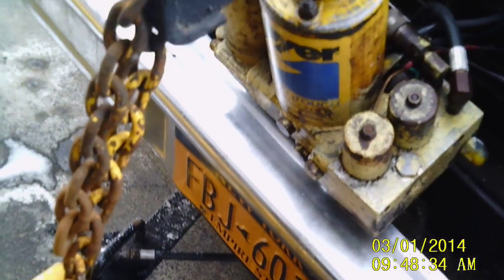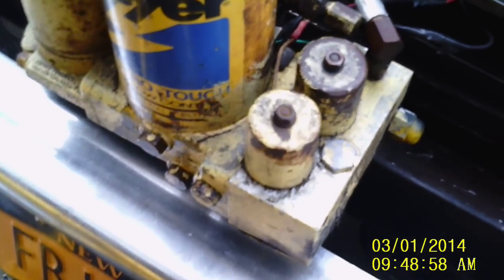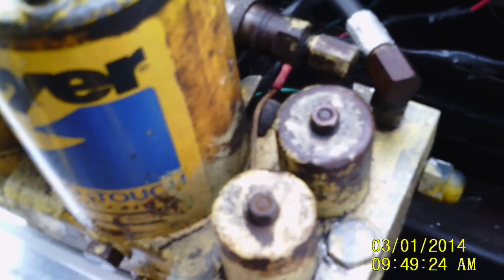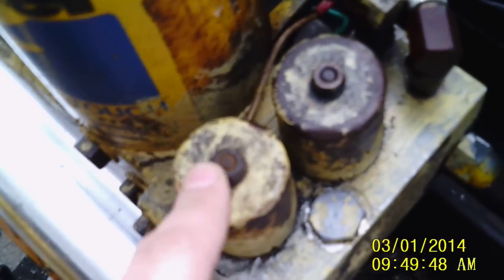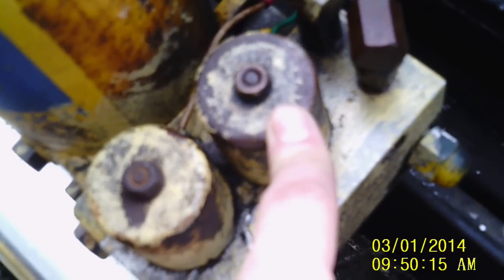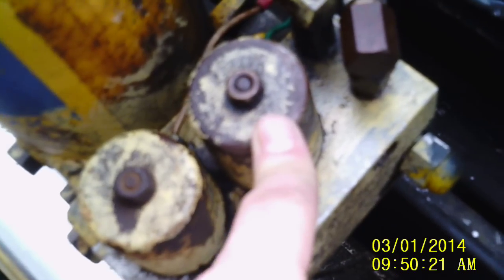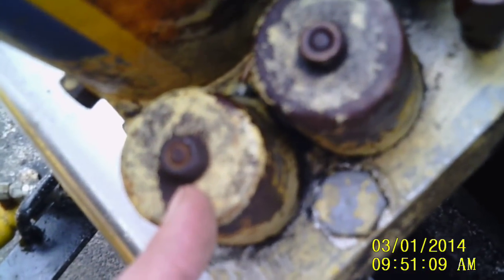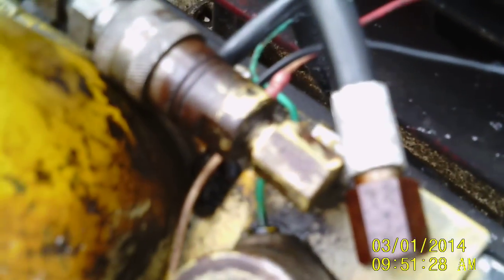Meyer E47 Electro touch coils & valves "what they do & which is which"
This video should explain what each of the 3 coils and valves do and which one controls what.  I searched forever when I needed this info and no one could exactly pin point any of it in the videos I found and some gave incorrect info.  Now that I have rebuilt a few of these and received manuals directly from Meyer, here is accurate info.

My Main Tripod for daily filming:

oil filters I use:

Heat Transfer vinyl:

Decal Vinyl:

Vinyl Cutter, Program, Heat press Combo Pack: